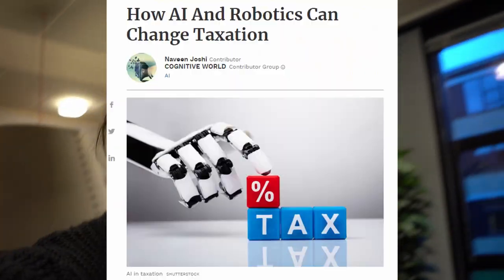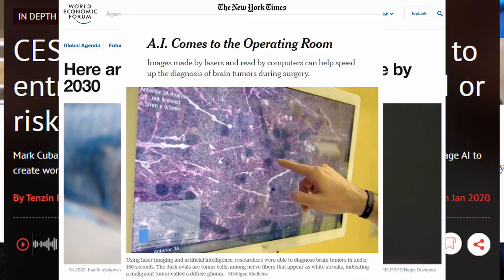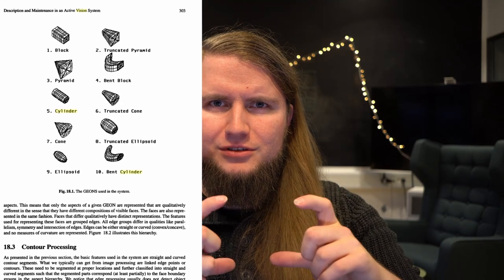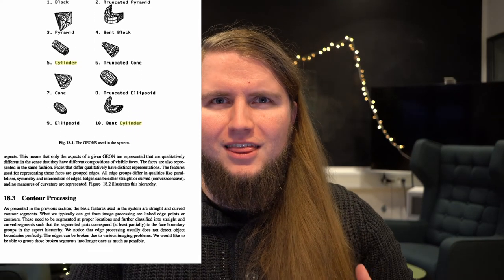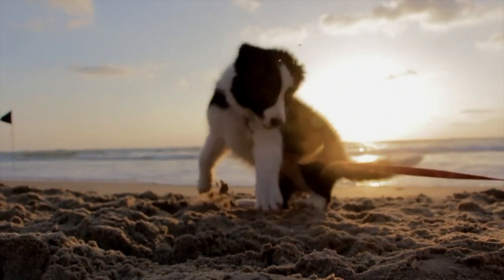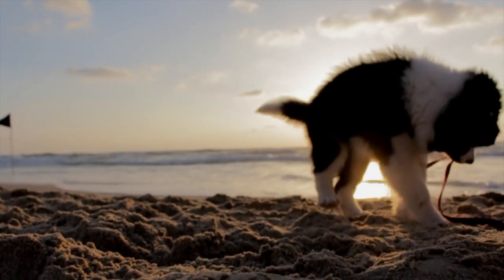What is Artificial Intelligence?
Why is it so hyped?
Where is the difference to Machine Learning and Deep Learning?

[CC] Closed Captioning available

👋 Social